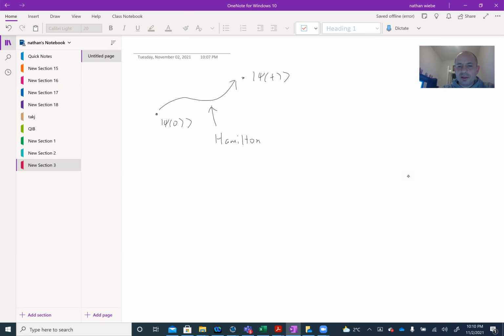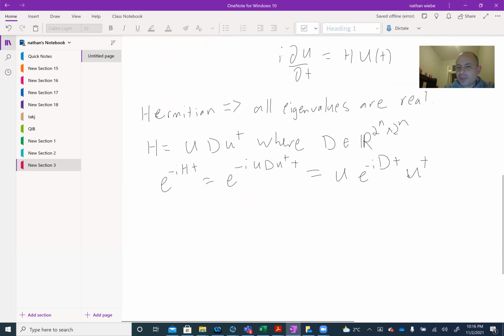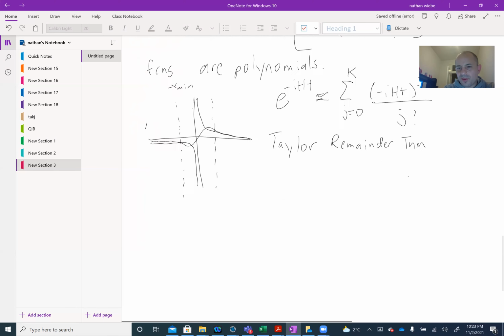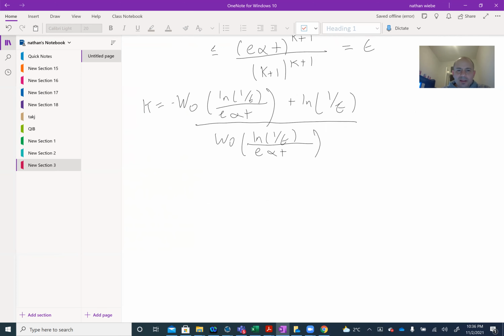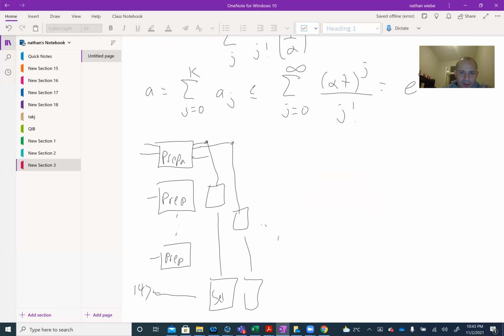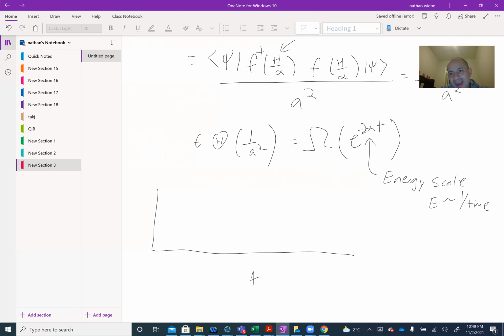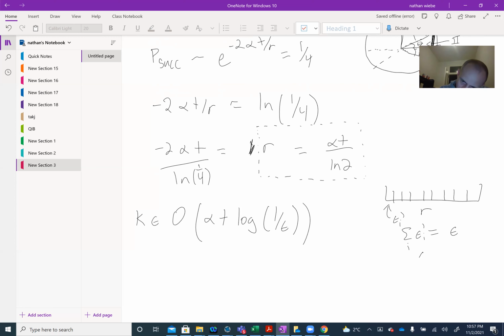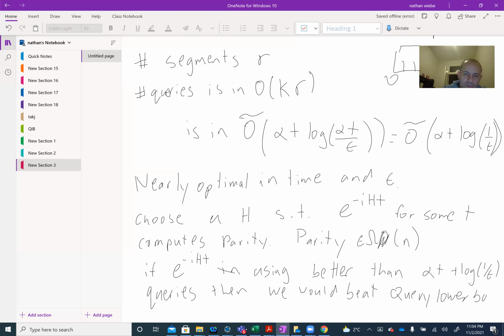2021 Lecture22 TruncatedTaylorSimulation